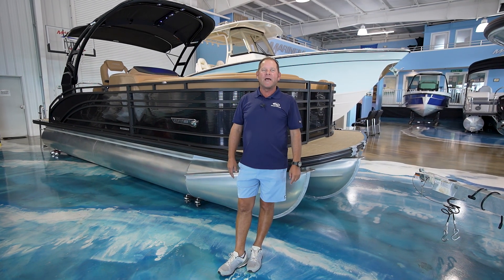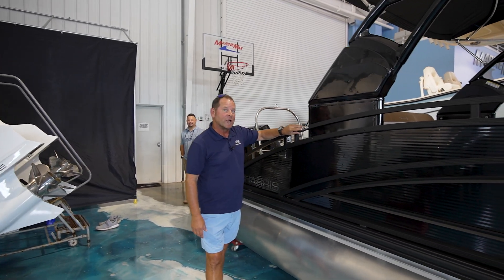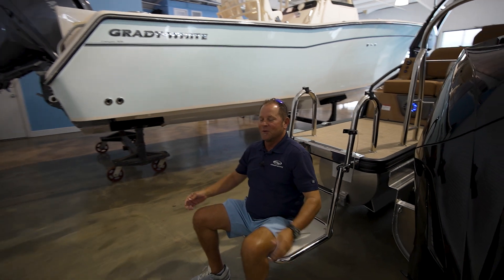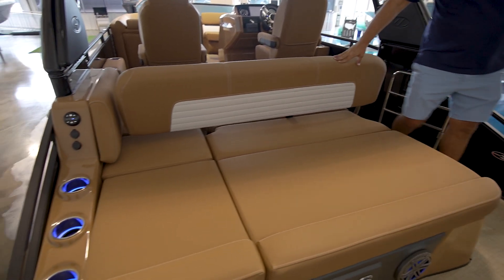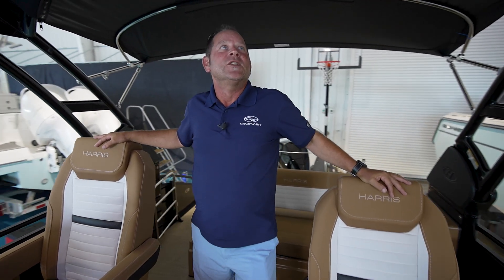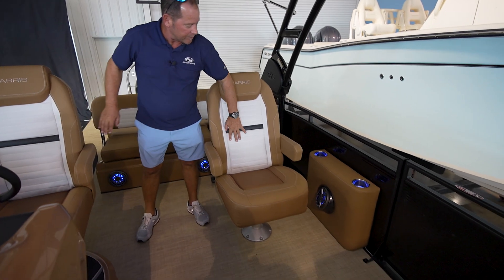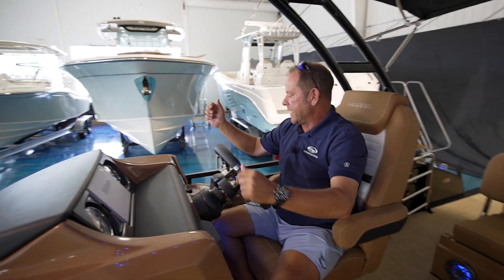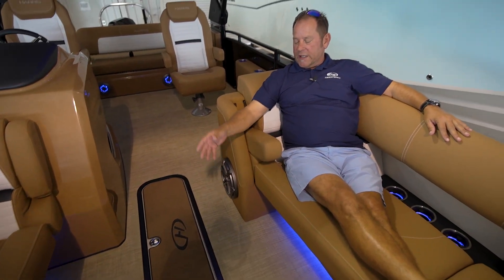2023 Harris 230 Solstice | MarineMax Panama City Beach, FL